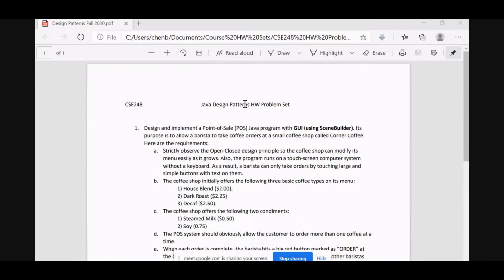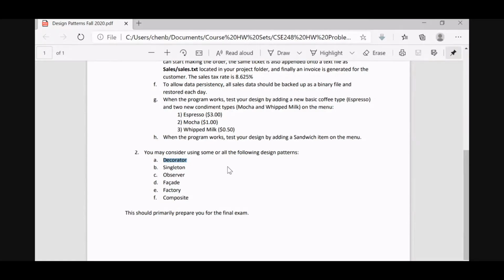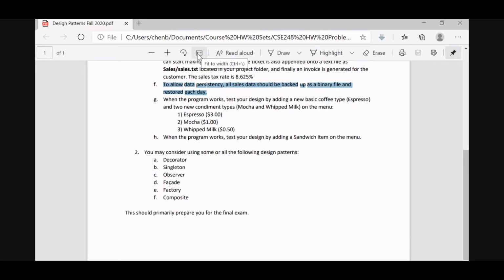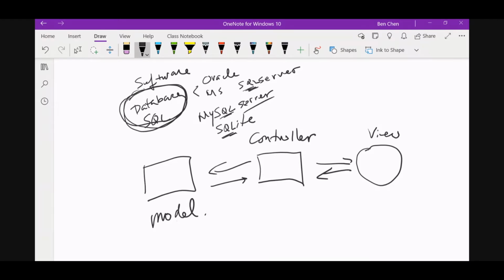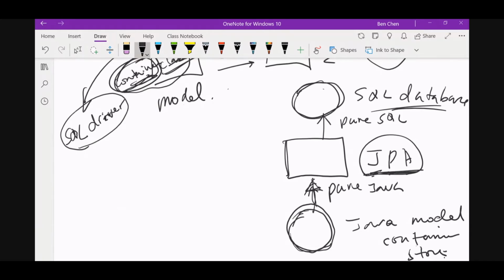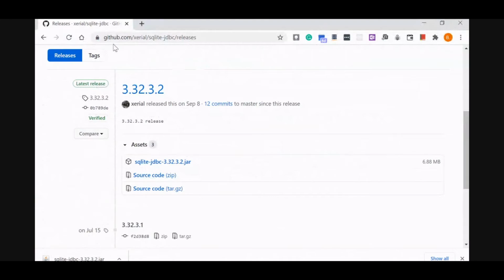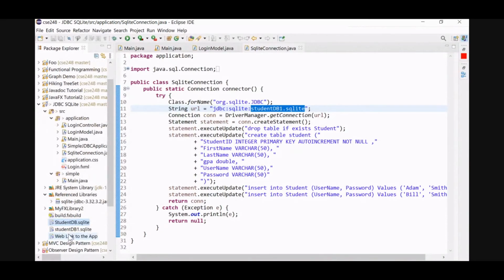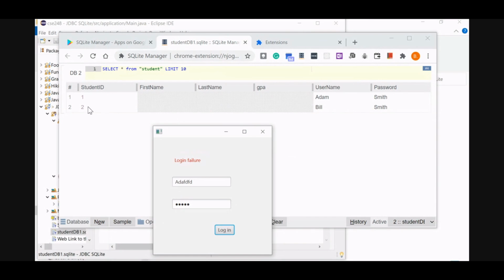CSE 248 12/7 Lecture